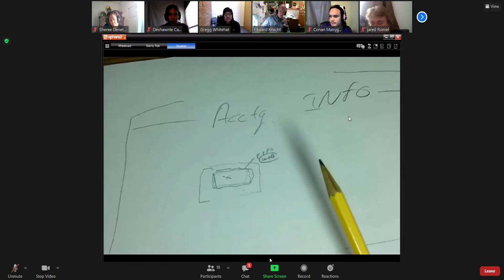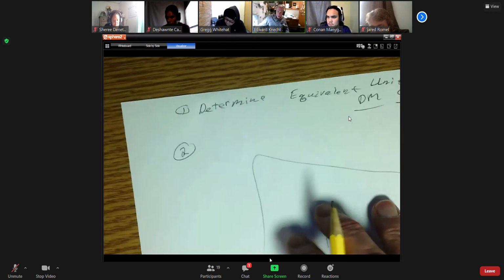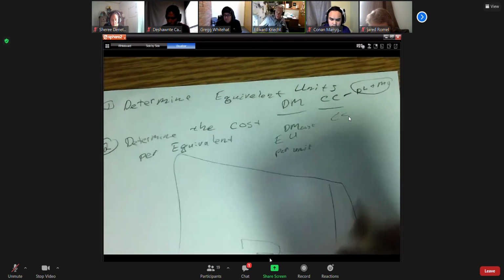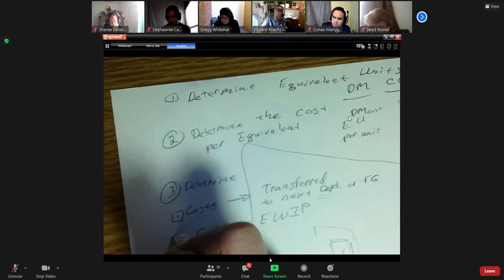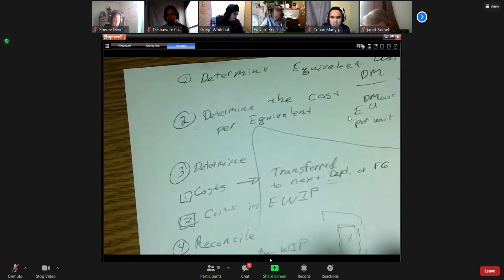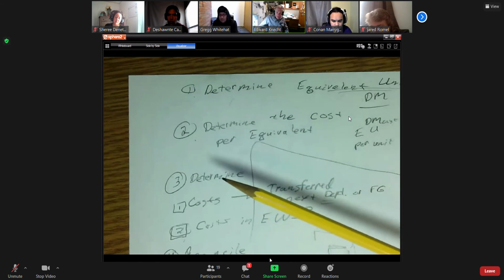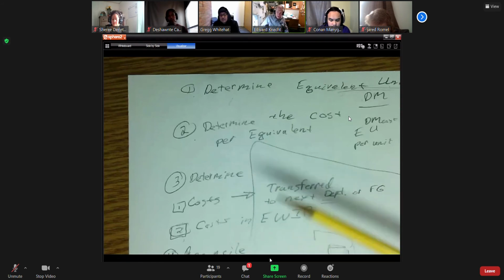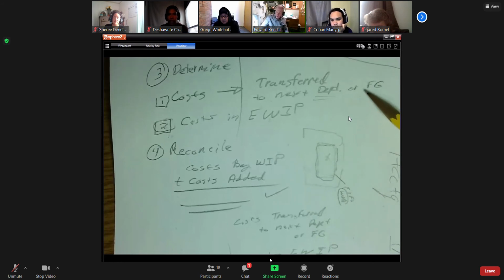ACC 2 2b